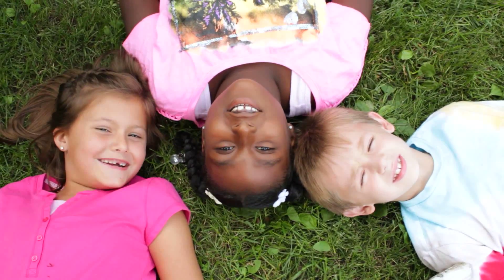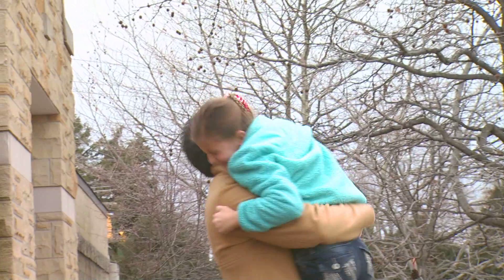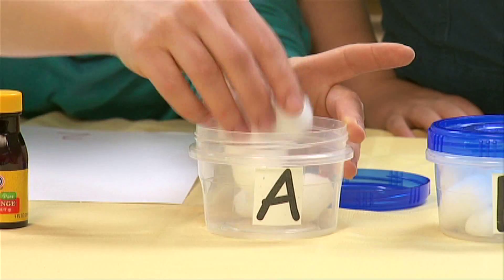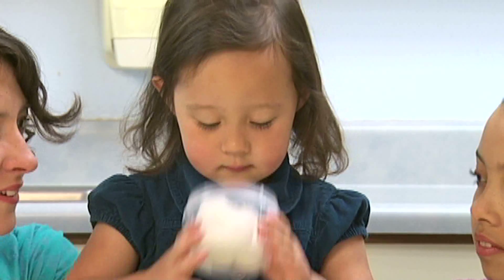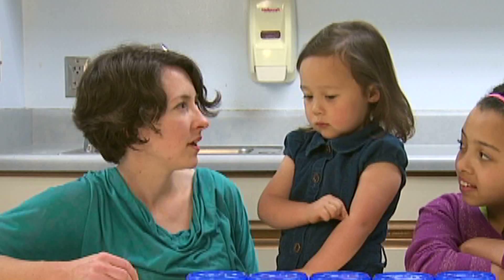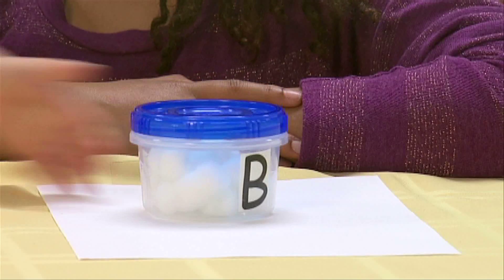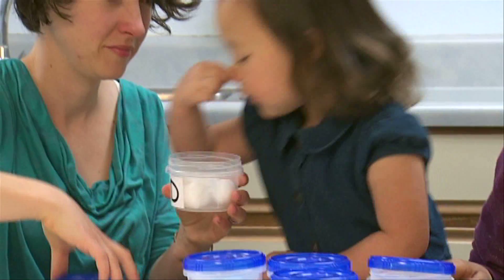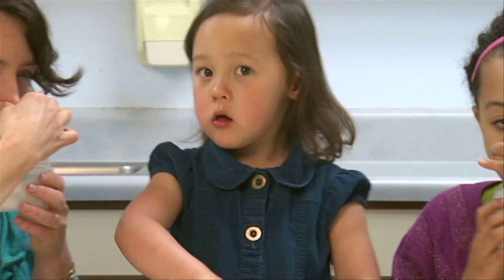Sense of smell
NURTURES Sci-FUN activity